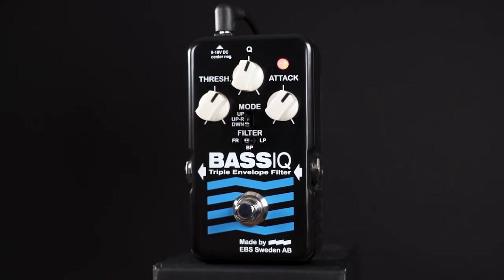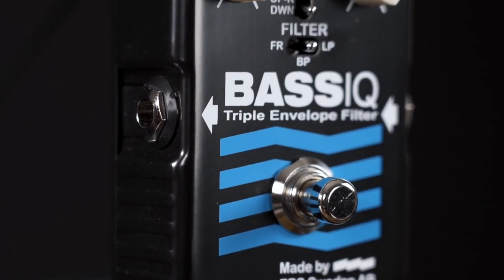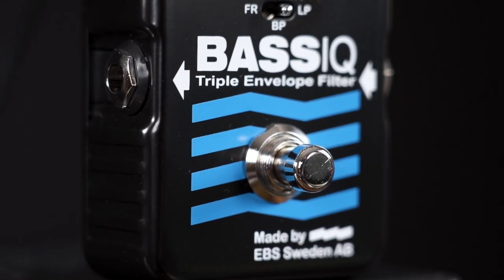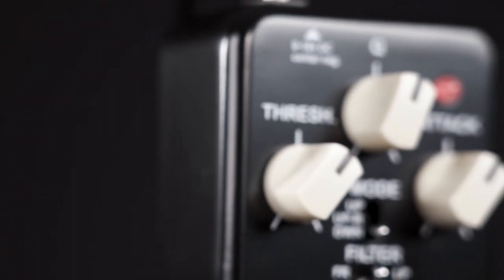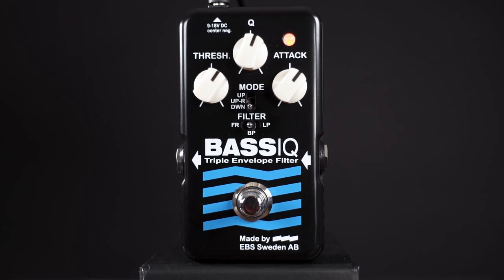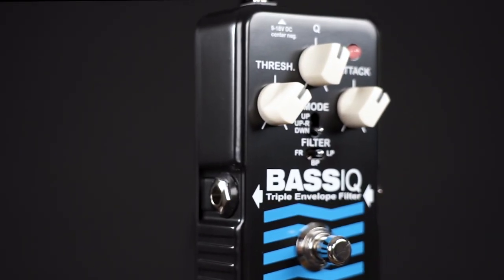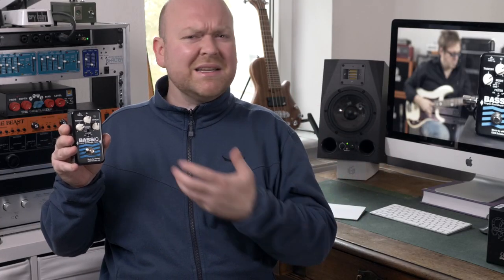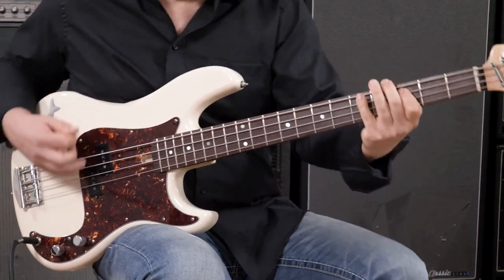EBS BassIQ ENVELOPE FILTER // Blue Label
*allegedly the funkiest thing to ever come out of Sweden!

bass: Lars Lehman
camera: Christian Fleischer
review: Gregor Fris

More BassTheWorld.com